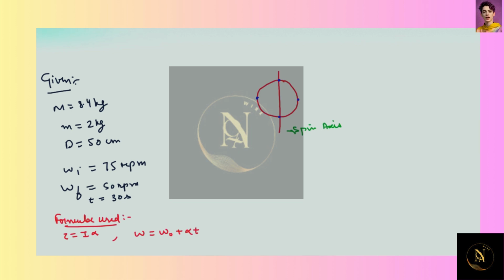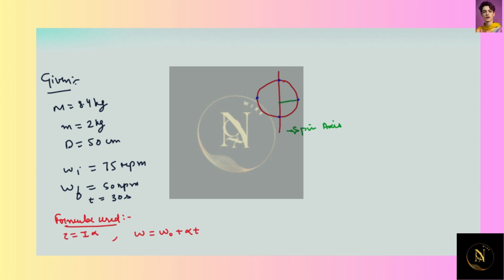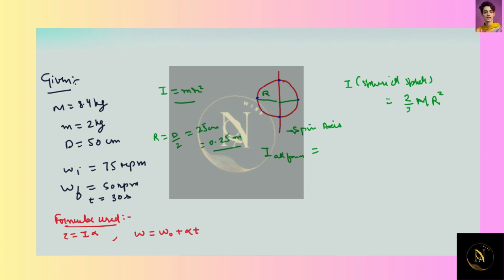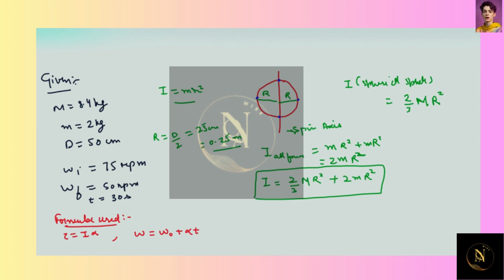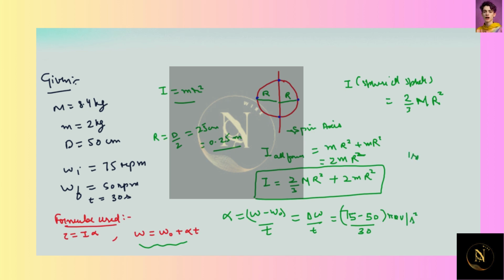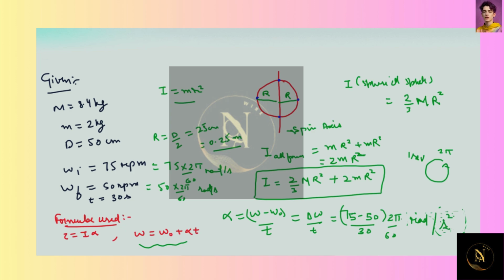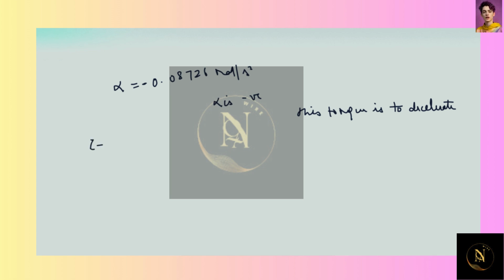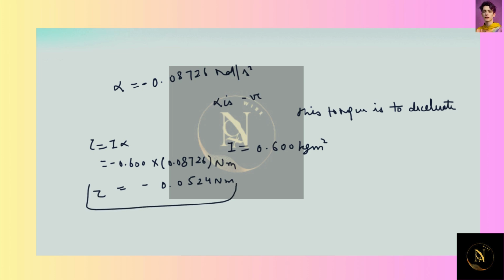A uniform, 8 40 kg, spherical shell 50 0 cm in diameter has four small 2 00 kg masses attached to it